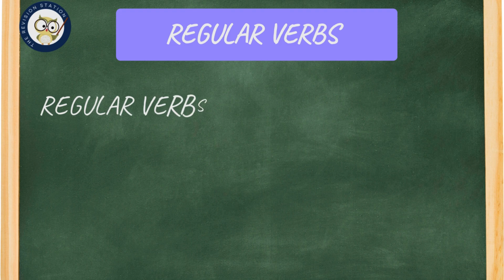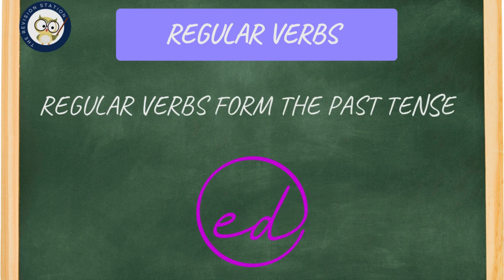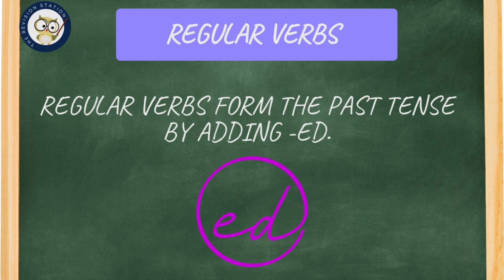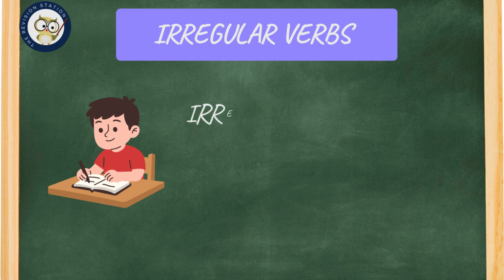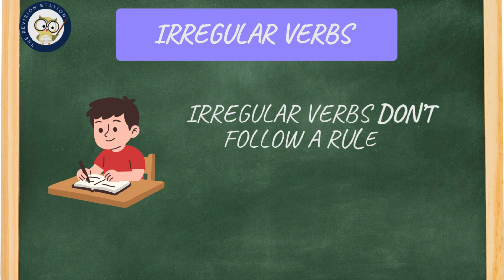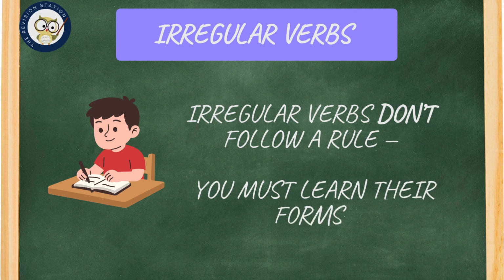All About Verbs in English 🔥 Every Verb Type Explained with Examples | Learn English Grammar (A1–B1)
📚 Learn ALL types of verbs in English — explained clearly with simple examples!
In this lesson, you’ll understand every kind of English verb: action, stative, linking, modal, auxiliary, regular, irregular, transitive, intransitive, and more!

We’ll cover:
✅ What each type of verb means
✅ 5–6 examples for every kind
✅ Simple grammar explanations for A1–B1 learners
✅ Quick memory tips to understand verbs easily

🎯 Perfect for students, teachers, and anyone learning English grammar the right way — step by step!

🎓 Level: A2–B1 (Beginner to Lower-Intermediate)
🎧 Accent: British English
👨‍🏫 Teacher: Sarah @HiTheRevisionStation